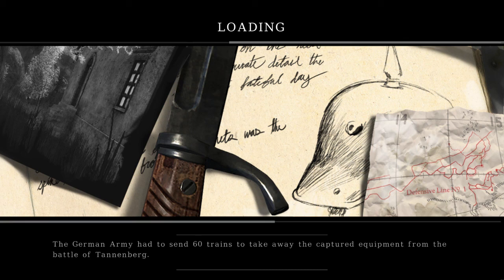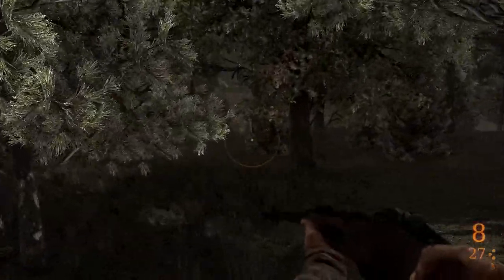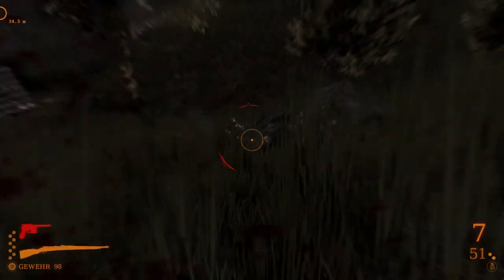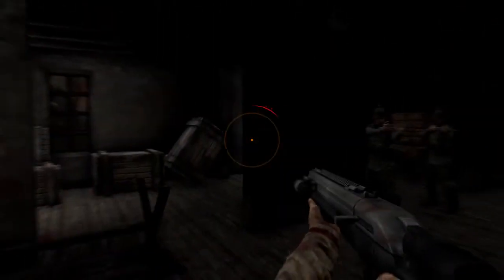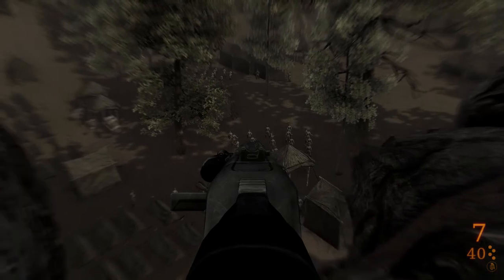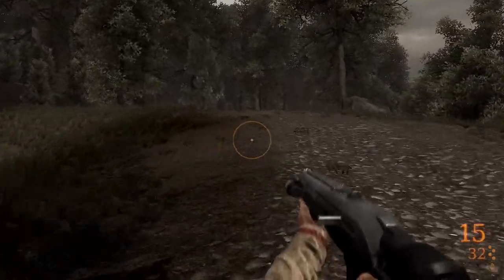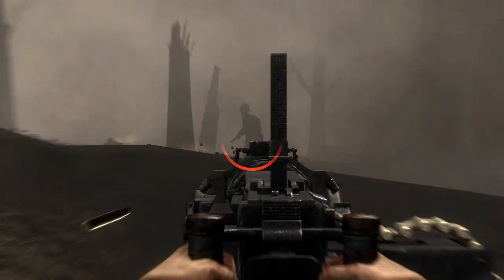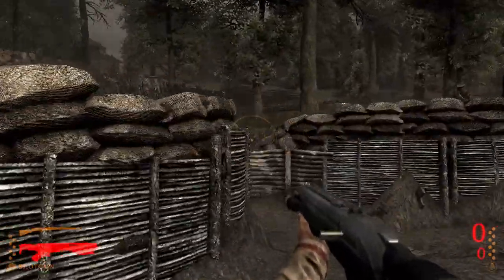Let's Play Darkest of Days: 05 Onward to Frankenau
Dexter lets us change the course of WW1 with a kick-ass combat shotgun... and an amazing rocket launcher.
(Urg, youtube video compression makes a nasty mess of the grass at the beginning.)